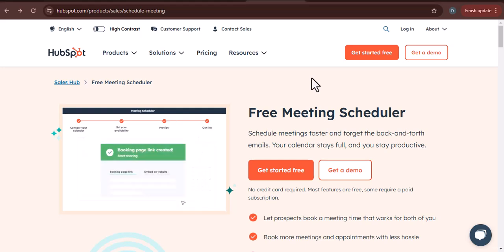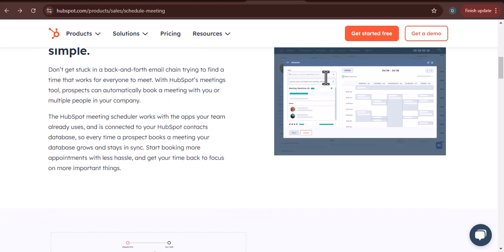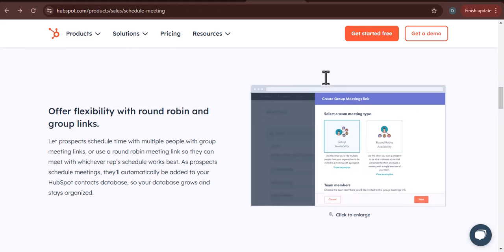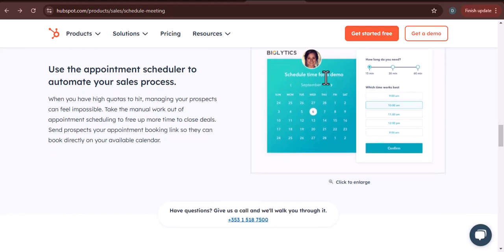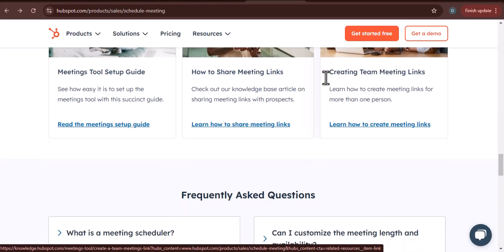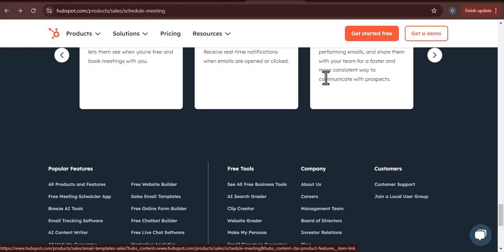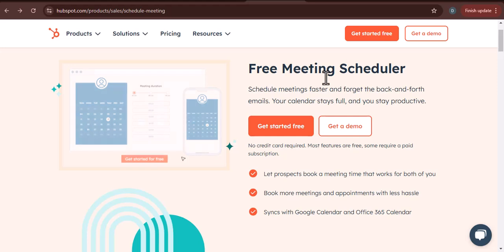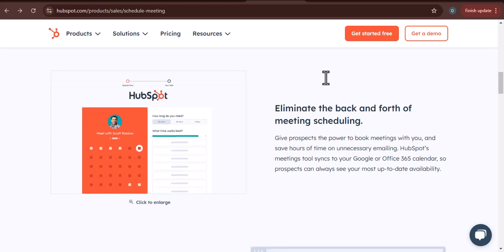Where is HubSpot meeting data located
In this video, you will learn about Where is HubSpot meeting data located

9 YouTube Channel Ideas to Help You Choose Your Own

✅IGNORE THIS
Related Search: